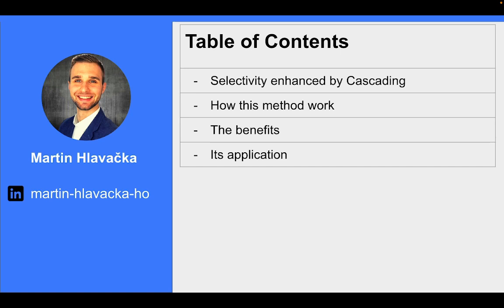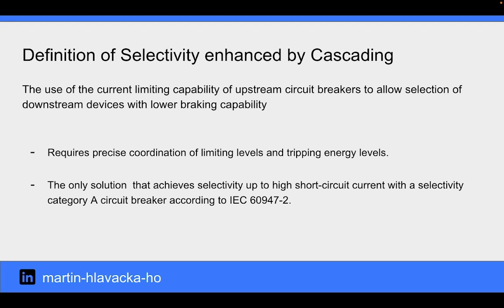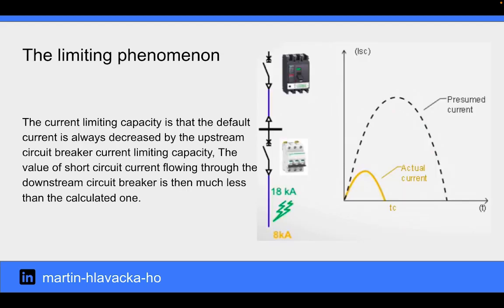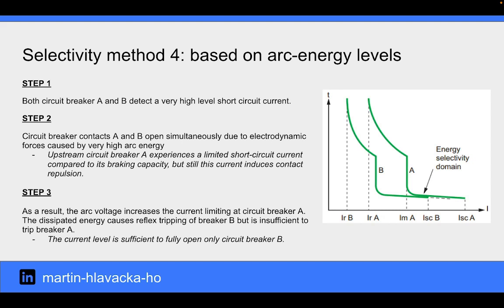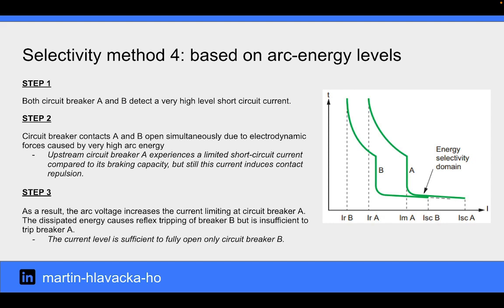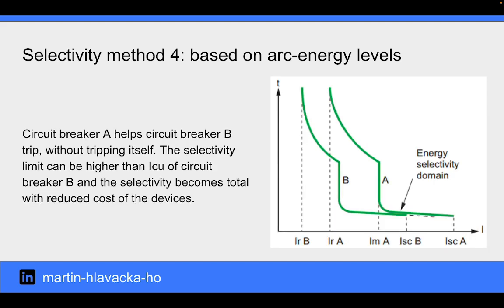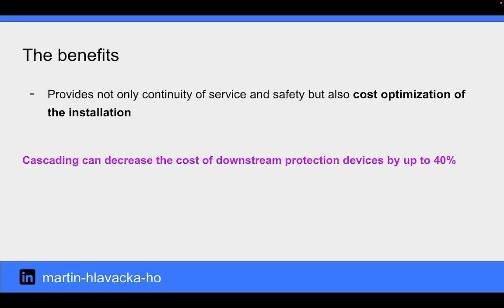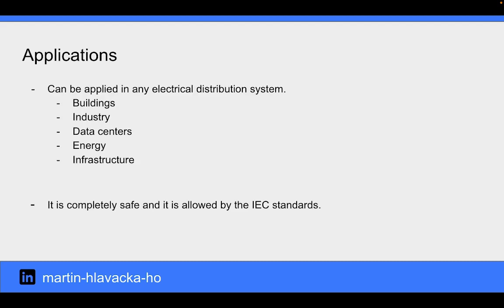Selectivity enhanced by cascading